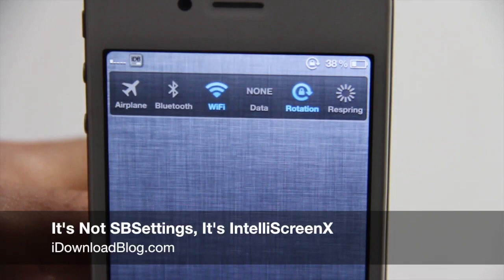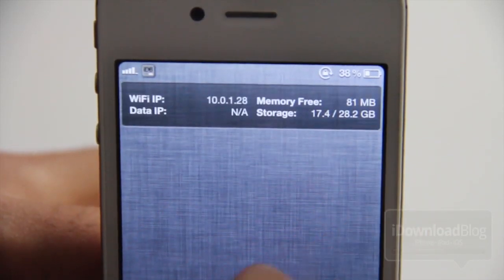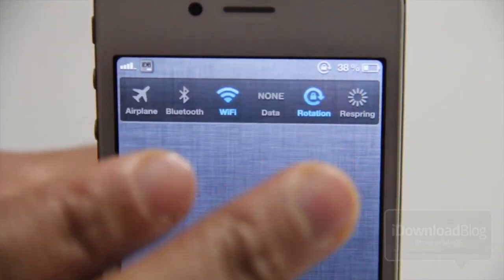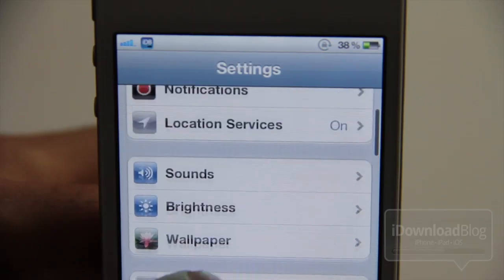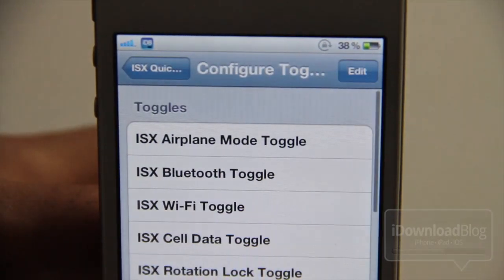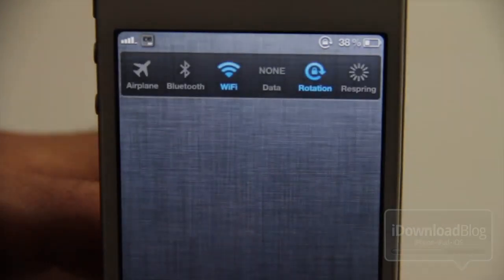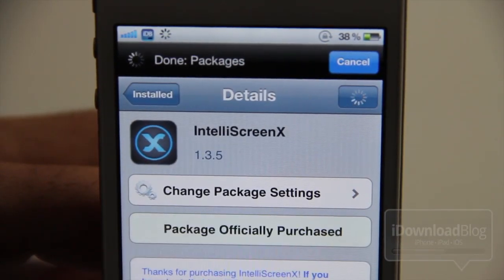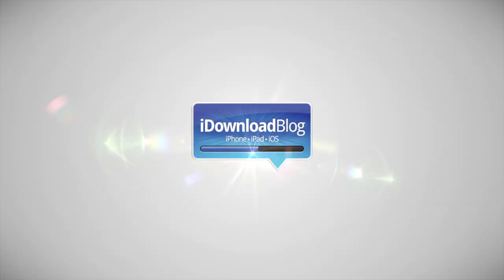It's Not SBSettings It's IntelliScreenX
Name: It's Not SBSettings It's IntelliScreenX
Description: Lots of people ask me about my SBSettings theme. Here's the truth.

About iDB